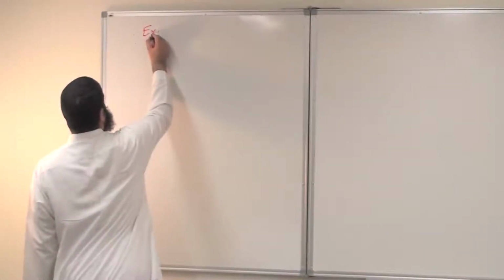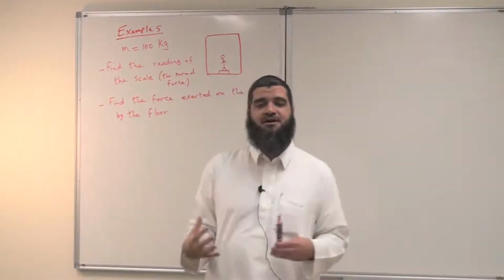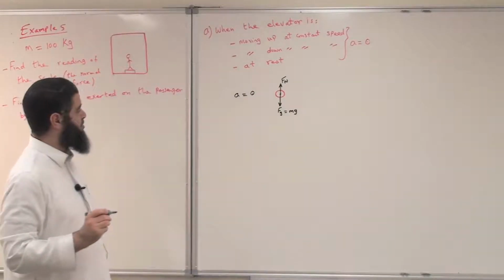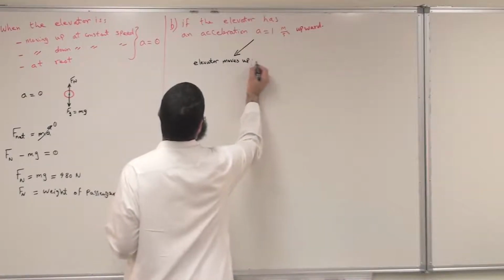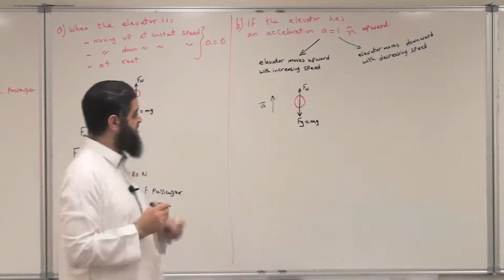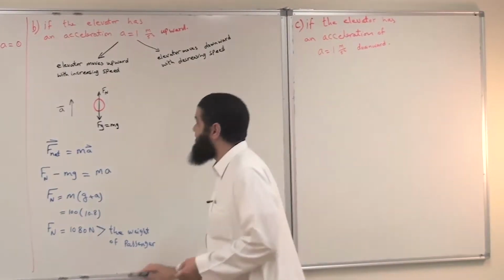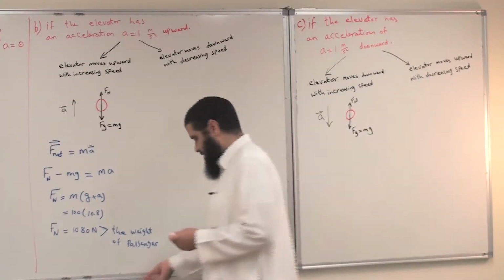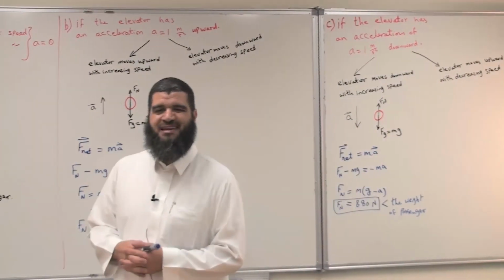Physics Ch 5 part 7